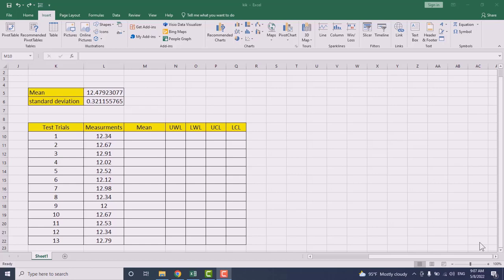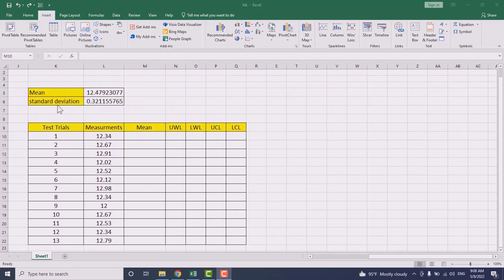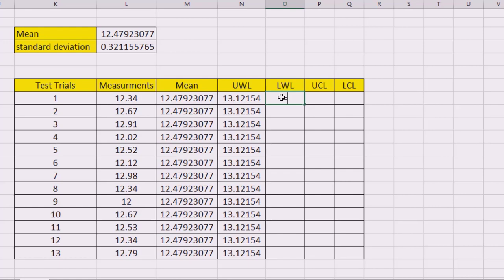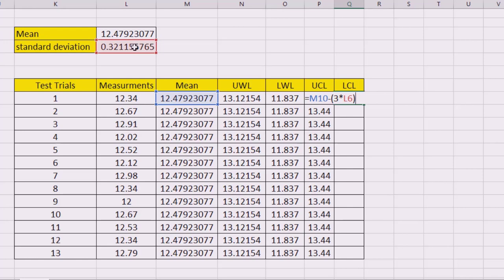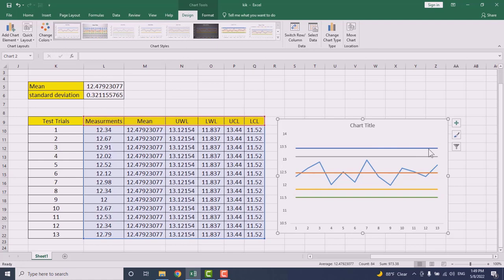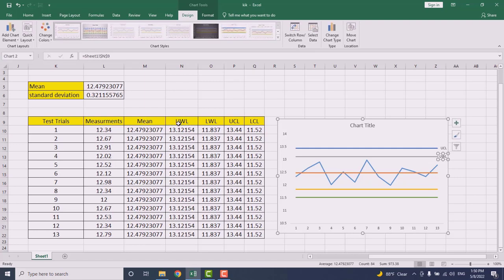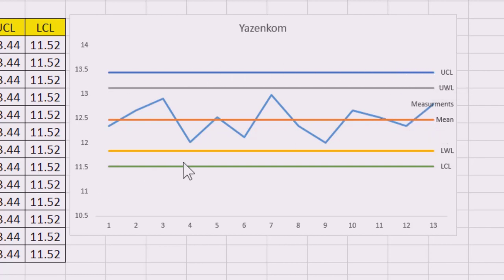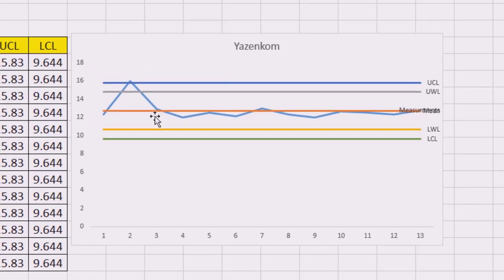Learn How to Construct Lab Control Charts from set of measurements in few minutes | Yazankom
Learn How to construct control chart with the available data , understand how to calculate the following :
lower warning limit
upper warning limit
lower control limit
upper control limit

standard deviation
Mean

To learn about the Mean